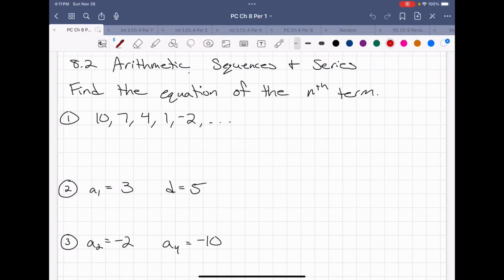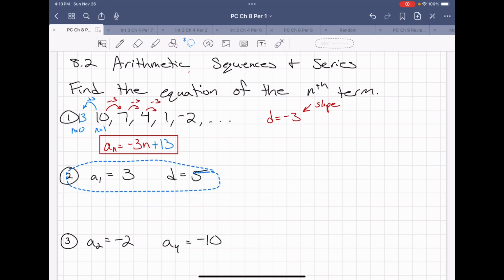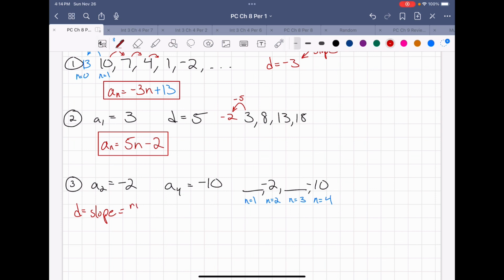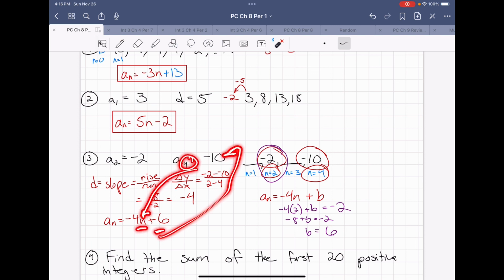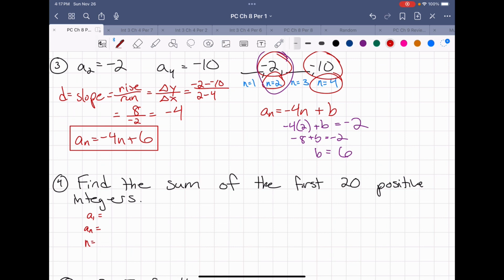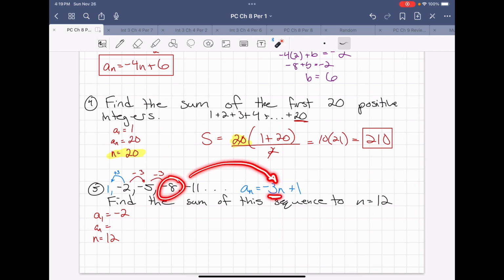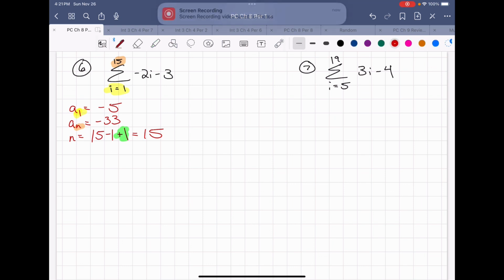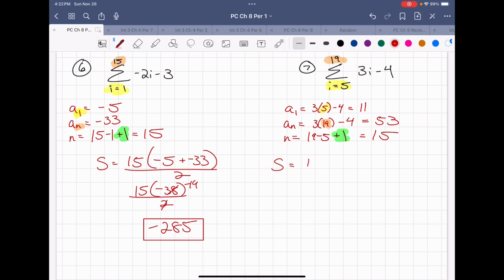PC 8.2 Warm-up